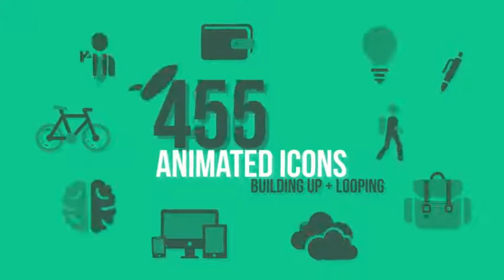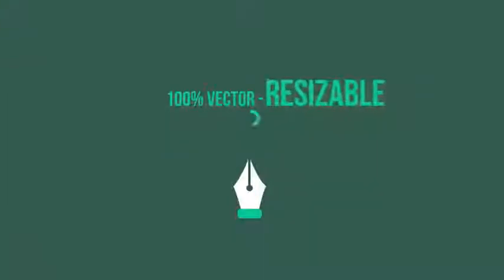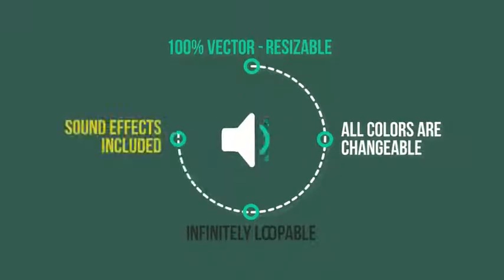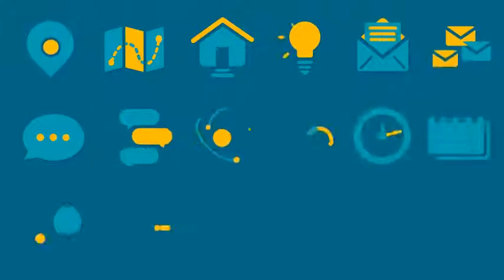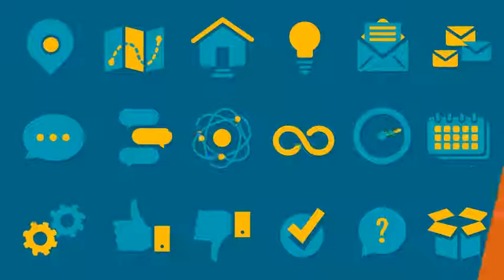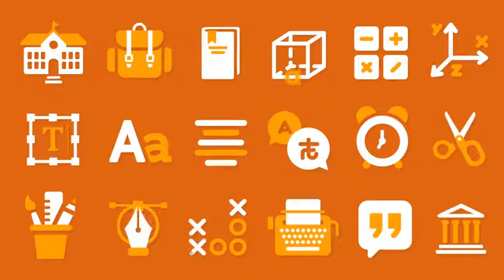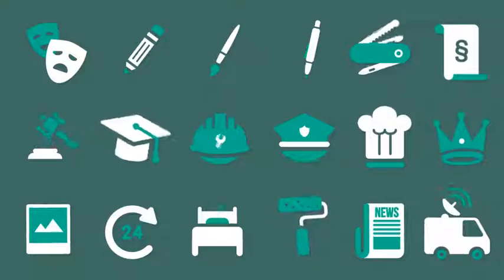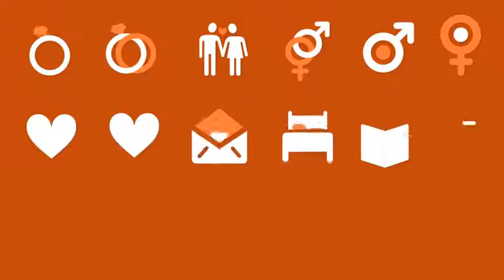After Effects Template : 500 Animated Icons